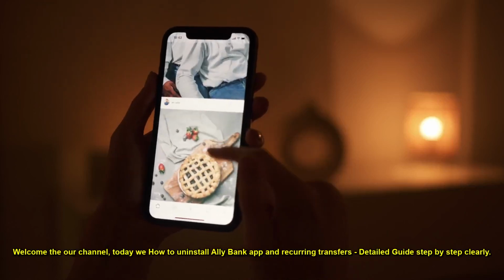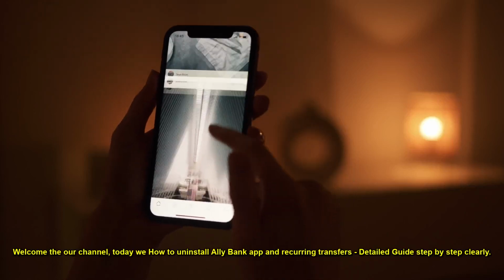How to uninstall Ally Bank app and recurring transfers - Detailed Guide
In this comprehensive tutorial, you'll learn how to easily uninstall the Ally Bank app from your device and manage any recurring transfers associated with your account. Whether you're switching banks or just decluttering your apps, this step-by-step guide will walk you through the entire process. Save time and hassle with our detailed instructions and tips!